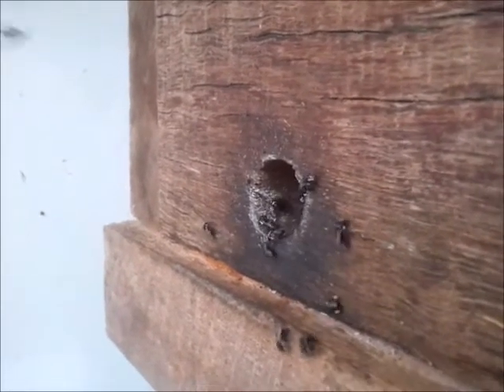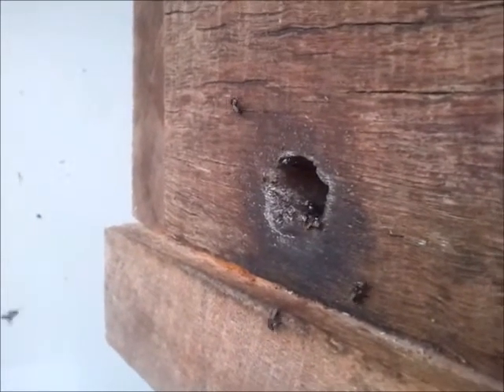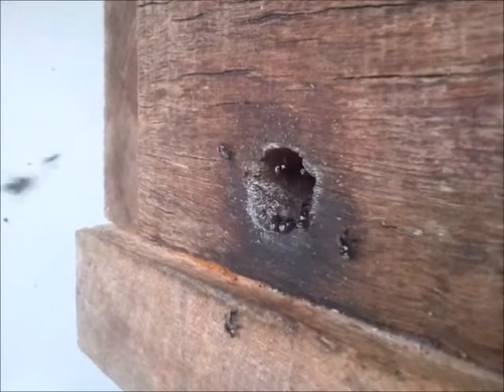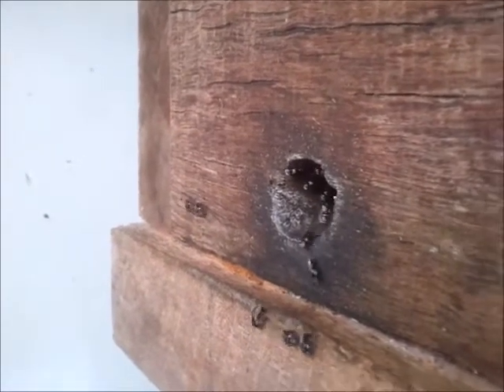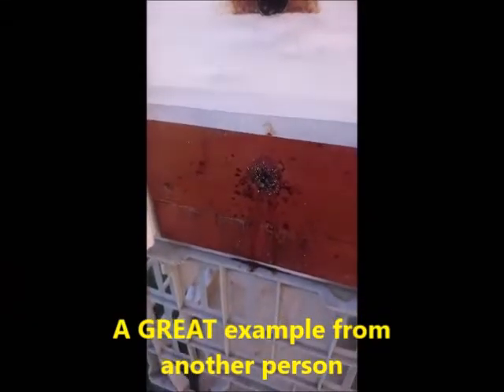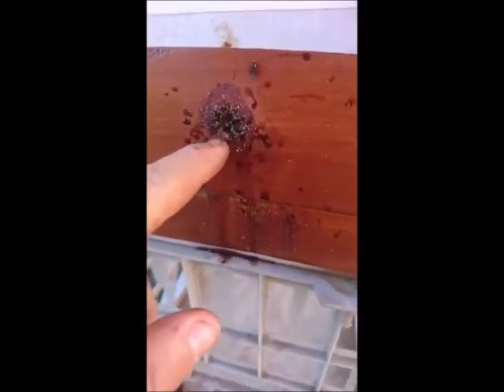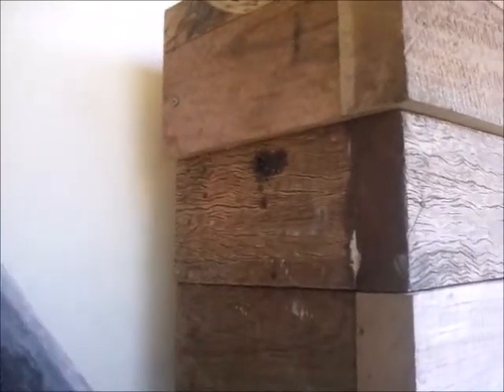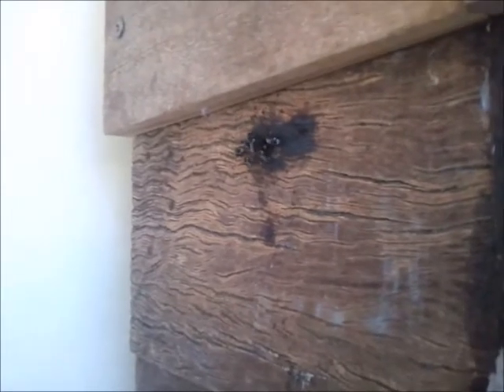North Queensland Native Stingless Bees - Ventilation And Condensation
North Queensland Native Stingless Bees - Ventilation And Condensation. The importance of the ventilation hole in hockingsi is shown here. Even thou its winter, the bees continue to use it and push air thru the hive. See what happens as a result.